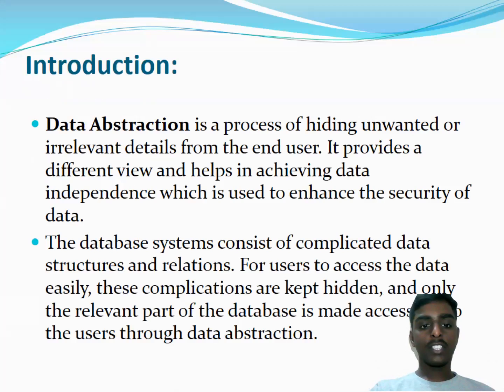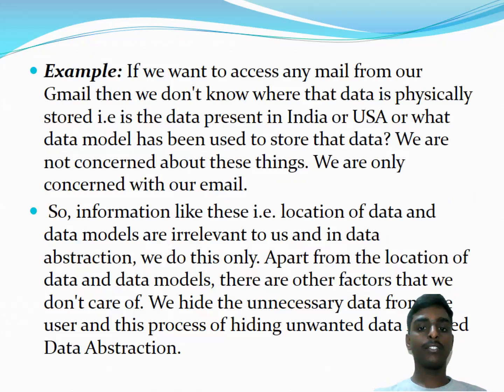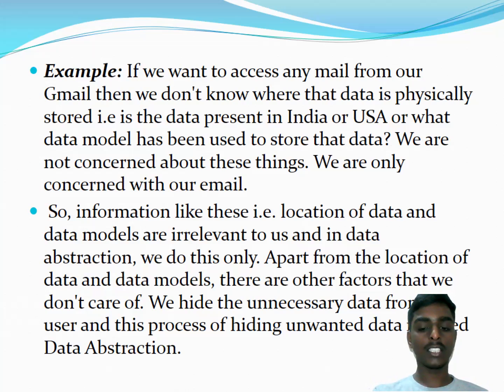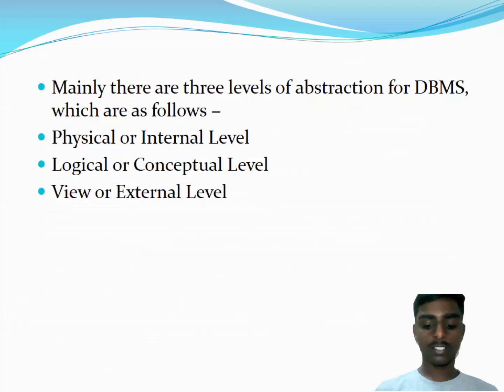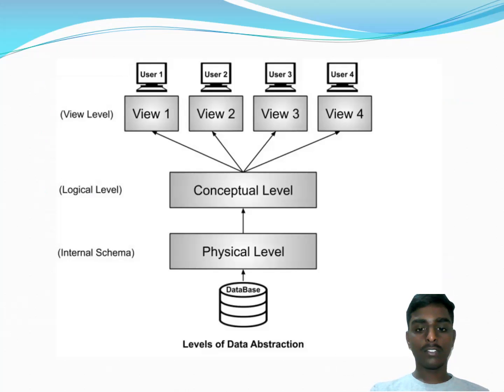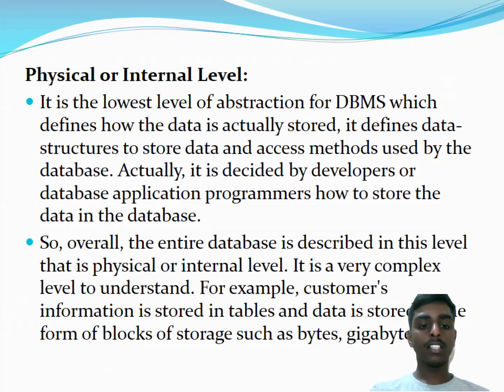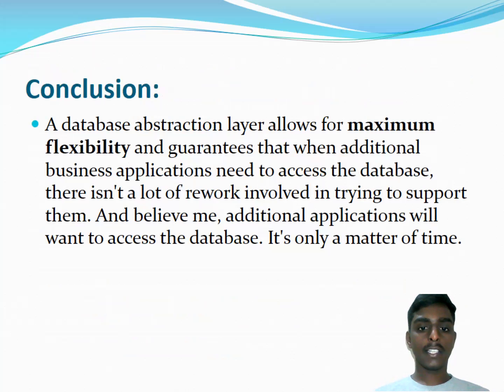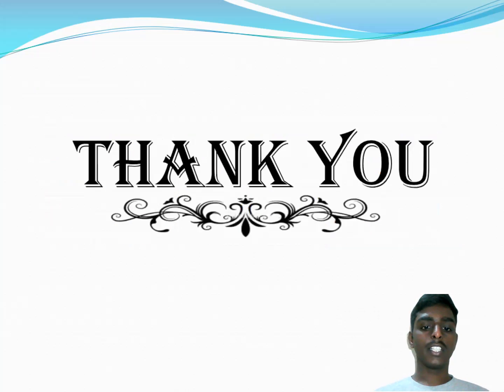dbms concept video